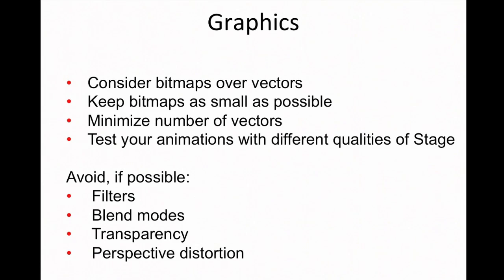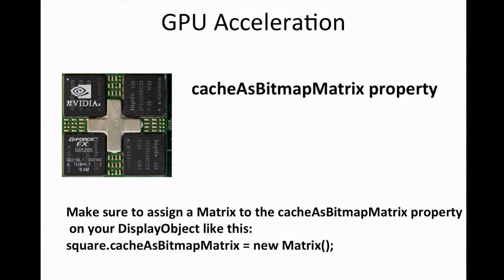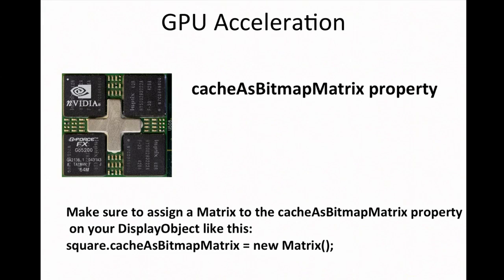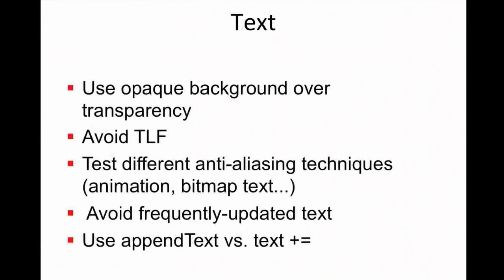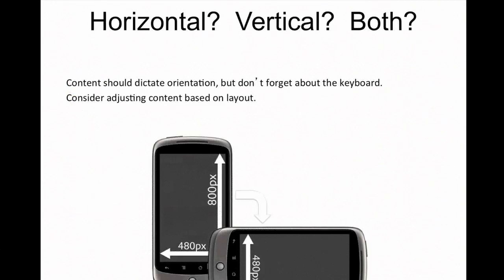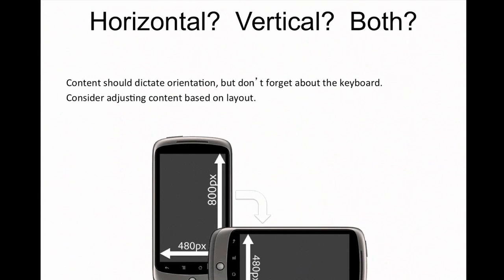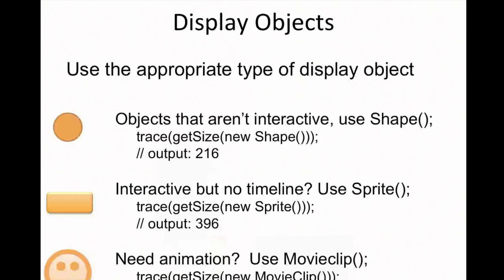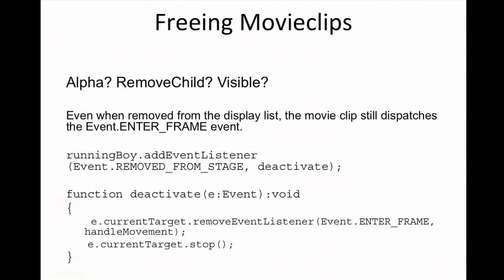FlashTent Part 4 : AIR for Android 9/9 Best practices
and search for 'flashTent'

a quick run down over important factors to think about while developing for mobile applications. Topics covered: graphics, GPU Acceleration, Text, Display Objects, Freeing resources and book recommendations.